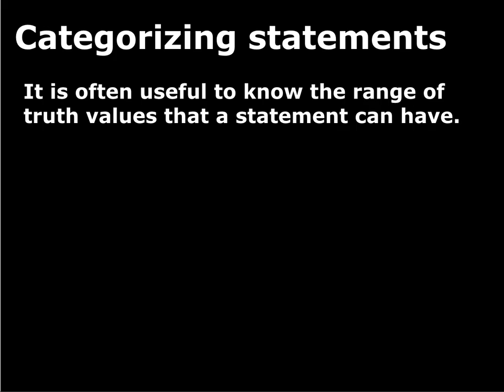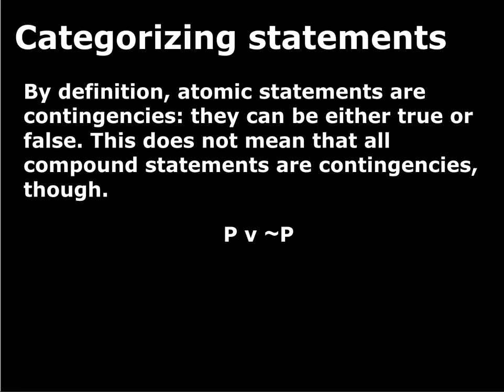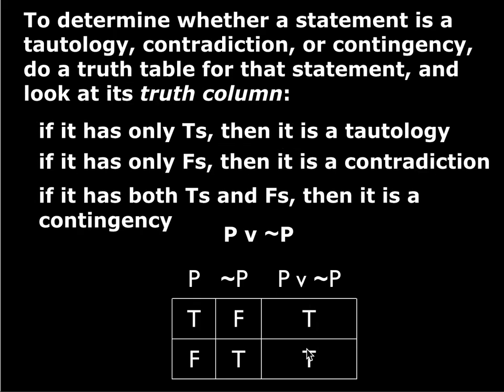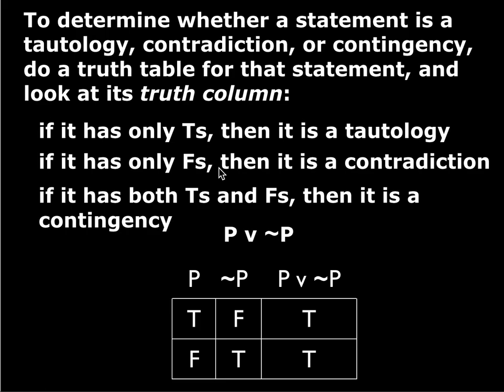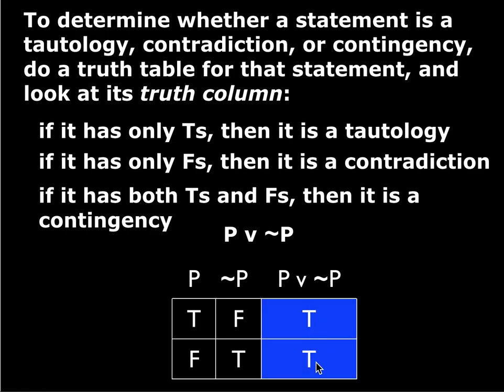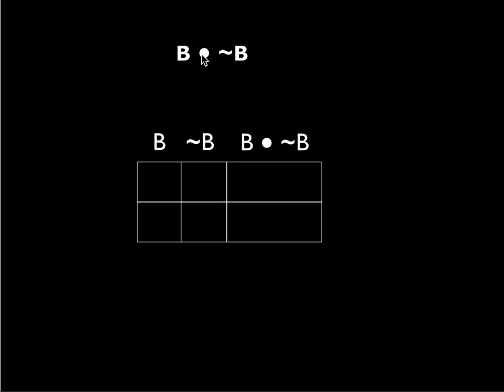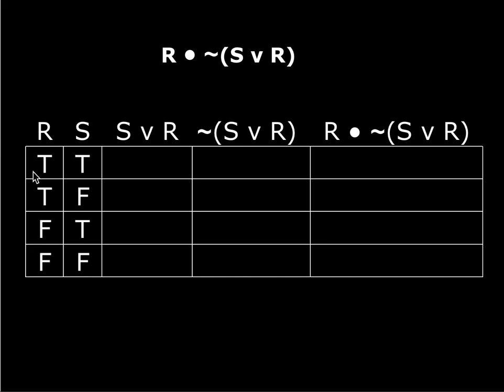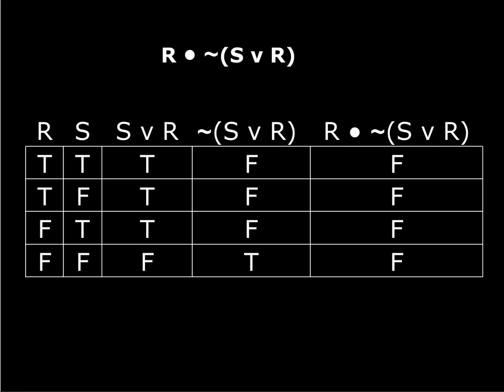Section 2.6 - Tautologies, Contingencies and Contradictions